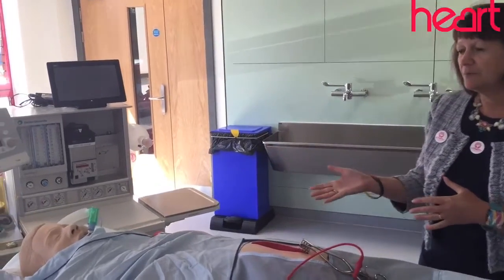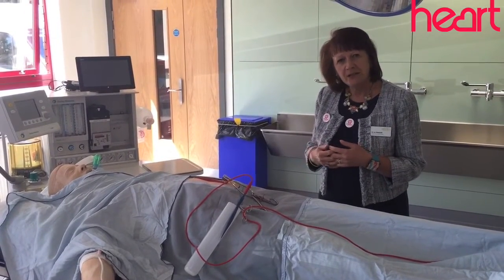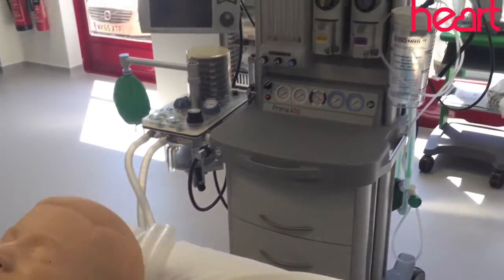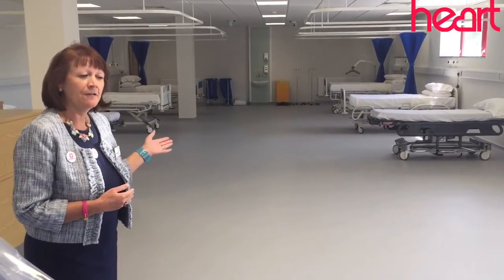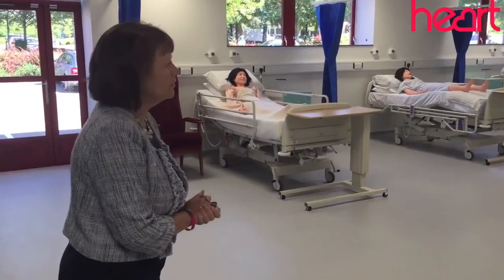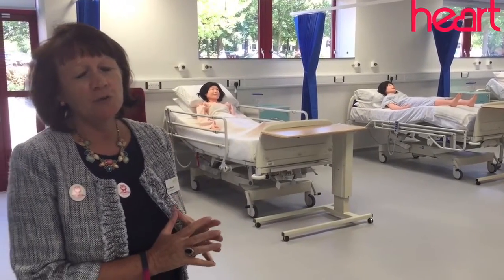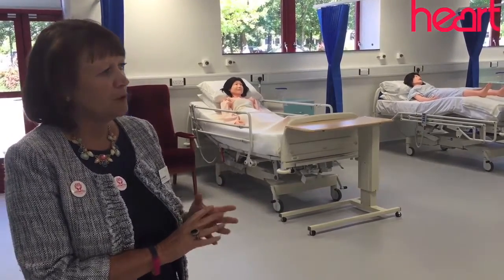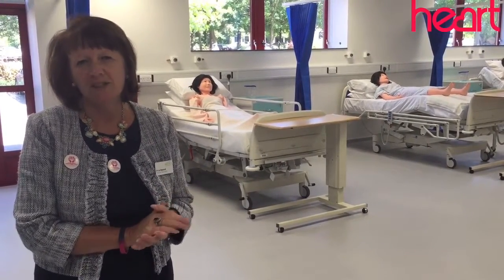Tour of Oxford Brookes' new Swindon campus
On Monday 22nd the new £10 million Joel Joffe campus will open, but before that, Heart's been shown around the new Oxford Brookes site for adult nurses in training.